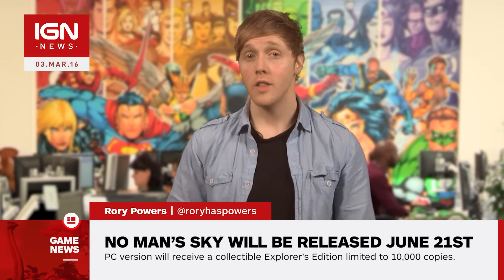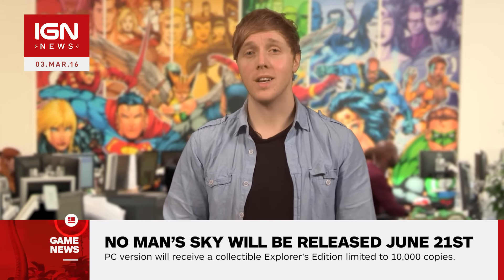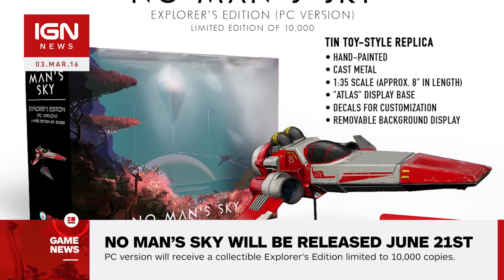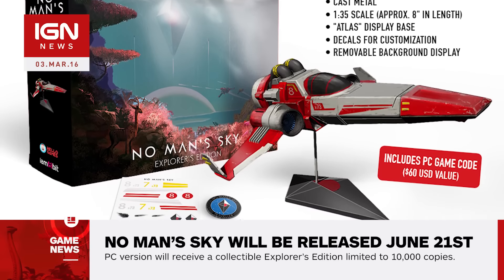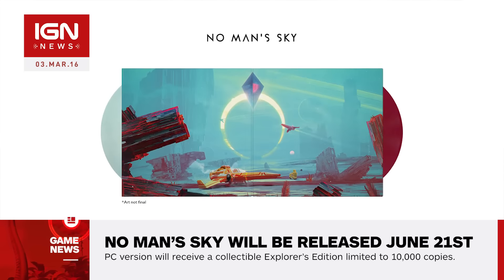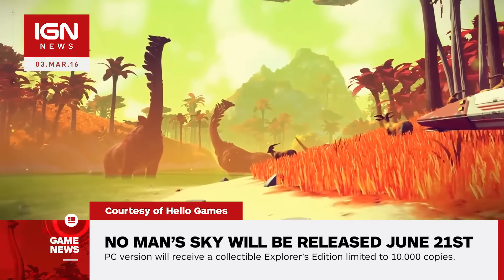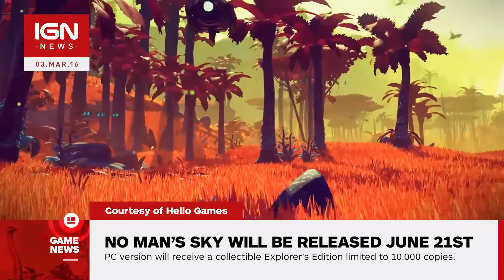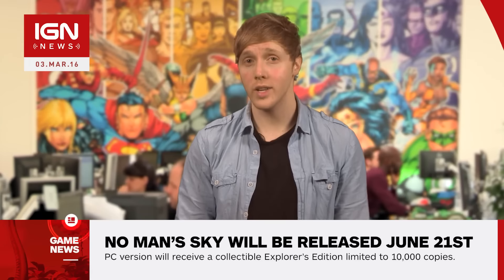No Man’s Sky Release Date, Collector’s Edition Announced - IGN News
Explorer's Edition includes a replica spaceship and more.

Follow IGN for more!